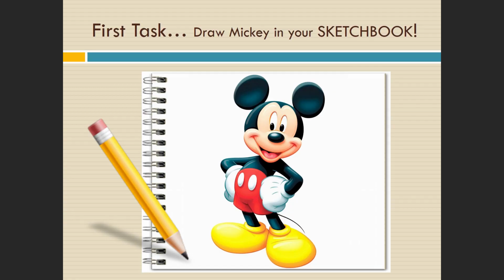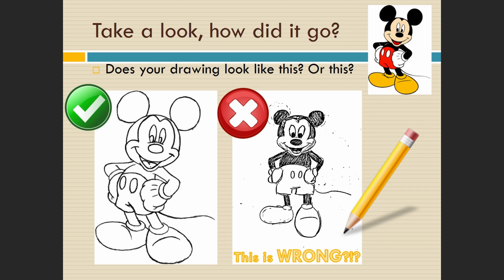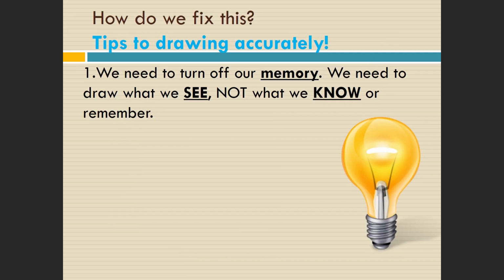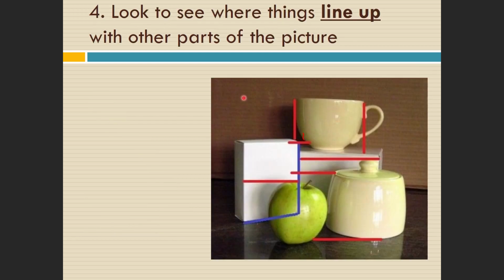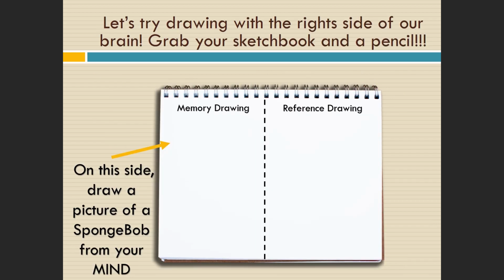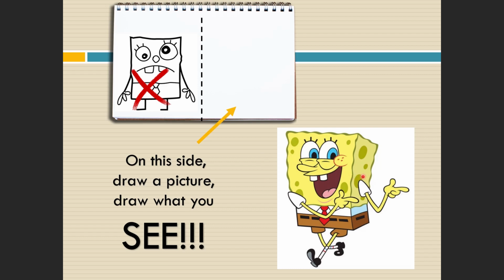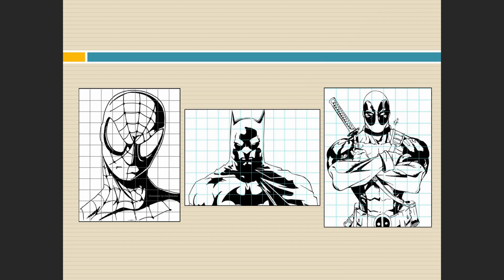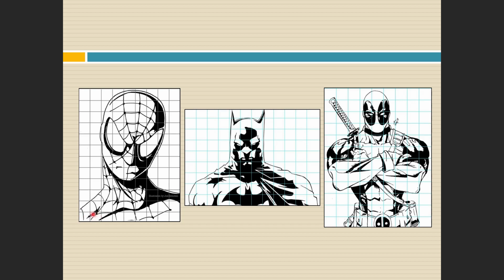Drawing What You SEE, Not What you KNOW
An introduction to teaching middle school students to draw what they SEE and not what they KNOW about an image. This is to help improve their observation skills which lead to better drawing skills.